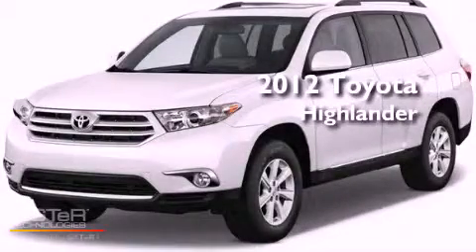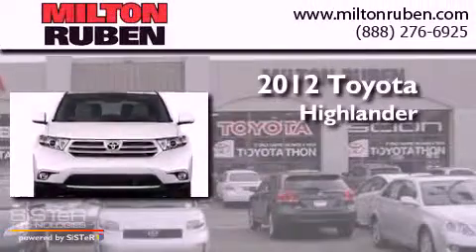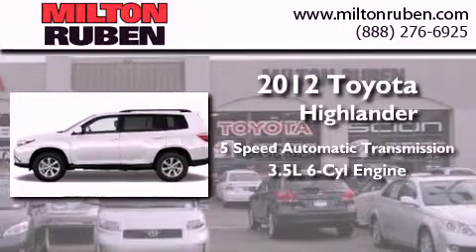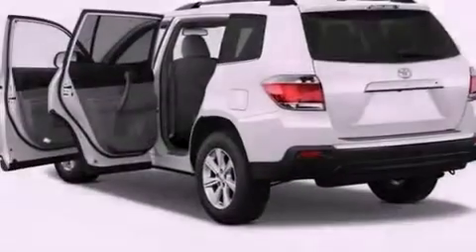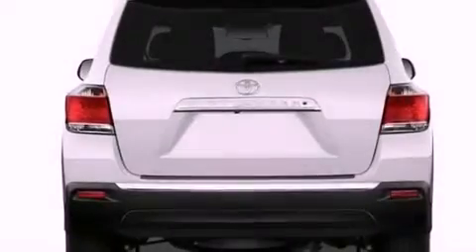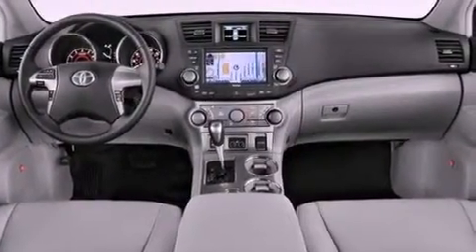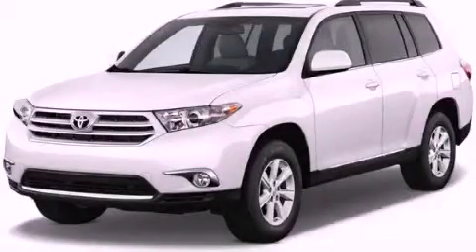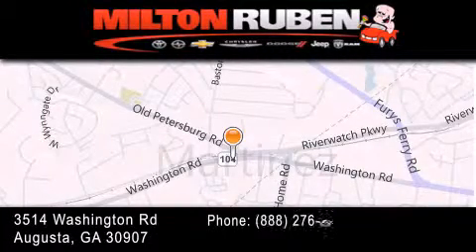2012 Toyota Highlander Hephzibah GA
Year : 2012
 Make : Toyota
 Model : Highlander
 Engine : 3.5L V6 FI DOHC 24V
 Trans . : Automatic
 Exterior : Other

 Interior : Other
 Stock : C1150

 2012 Toyota Highlander Augusta GA